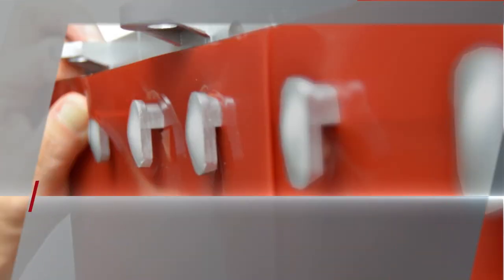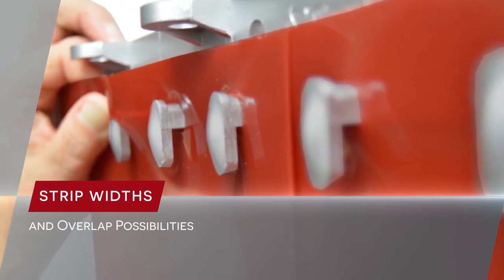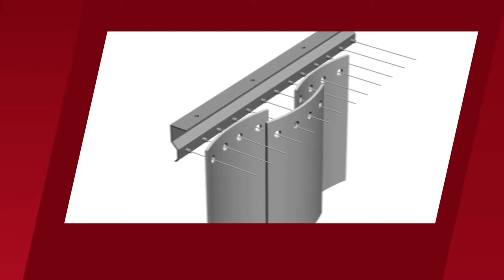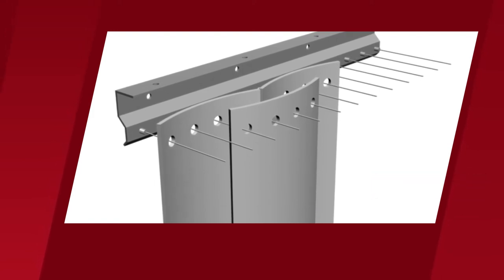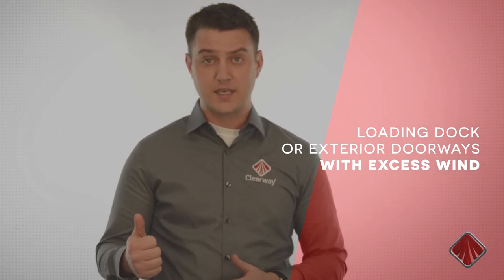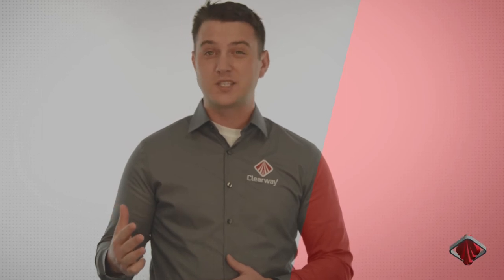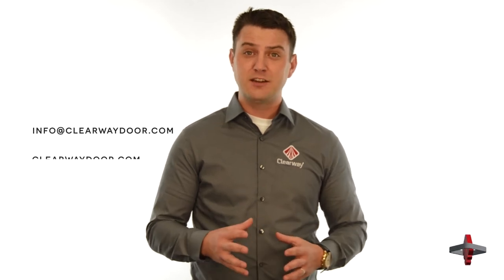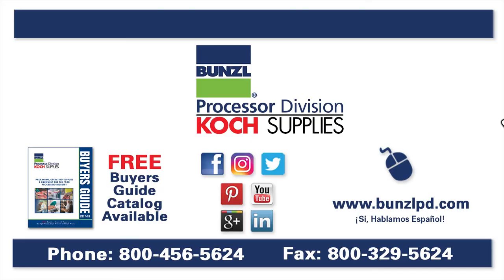PVC Strip Door Overlap Guidelines — Bunzl Processor Division/Koch Supplies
Learn about the importance of overlap when installing your PVC door strips.